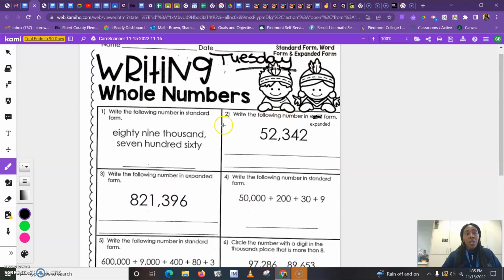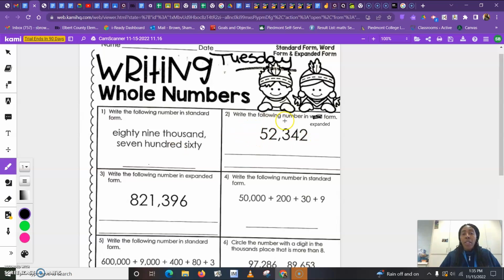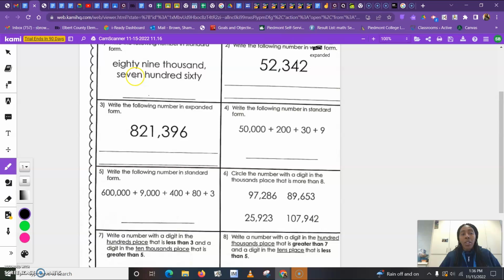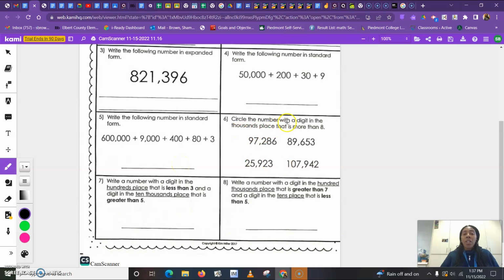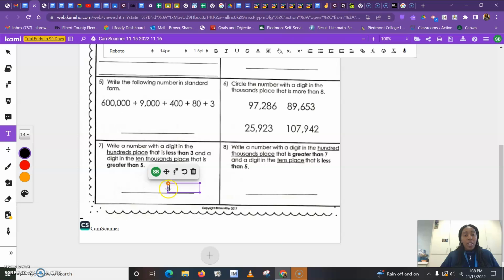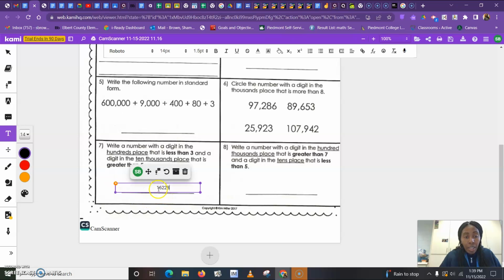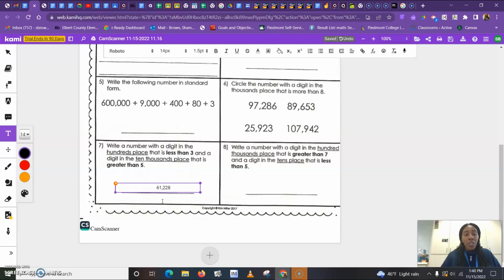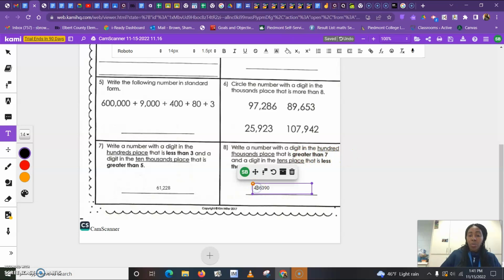Math Homework (Tuesday) Miller 2017